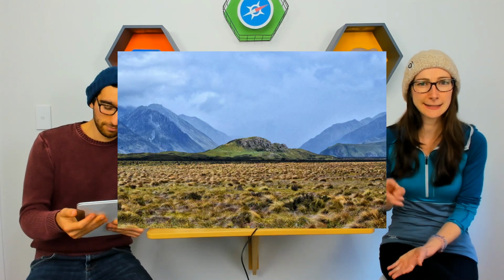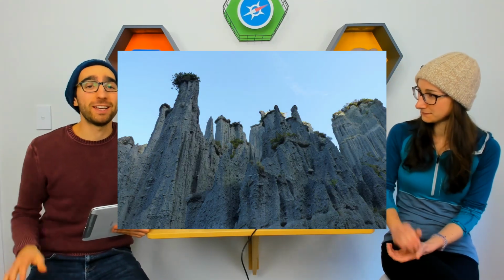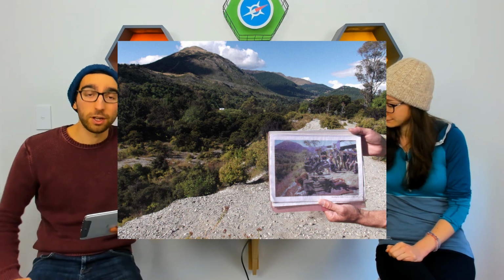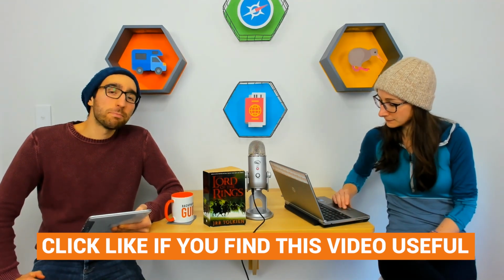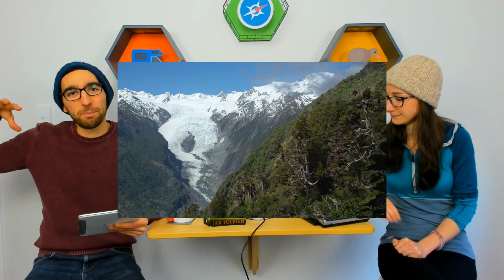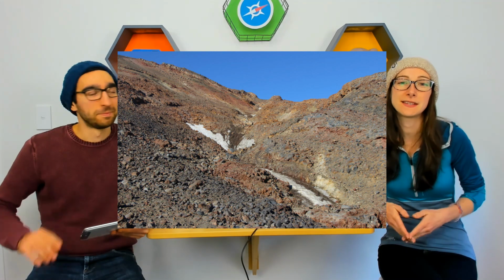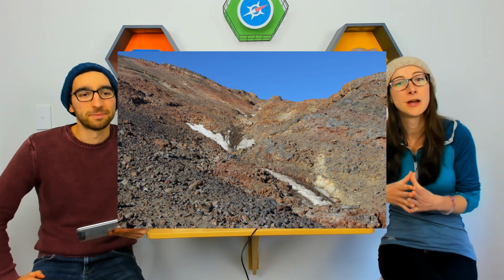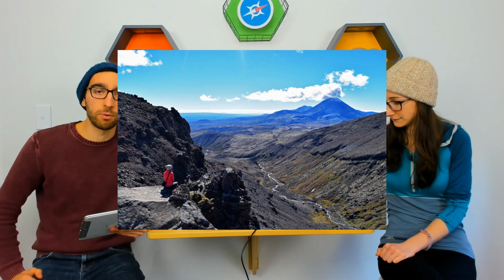🧙‍♂️ 23 Best Lord of the Rings Locations in New Zealand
-- LINK DUMP --

23 Lord of the Rings Locations You Can’t Miss in New Zealand

In this video, Robin & Laura go through the Lord of the Rings filming locations in New Zealand. Check out the LOTR locations in New Zealand here.

-- ABOUT BACKPACKERGUIDE.NZ --

BackpackerGuide.NZ is the biggest online New Zealand travel guide. This free website and YouTube channel is a complete resource for travelling in New Zealand.